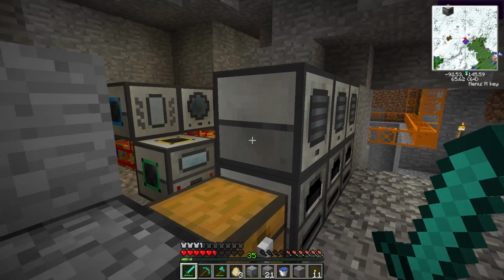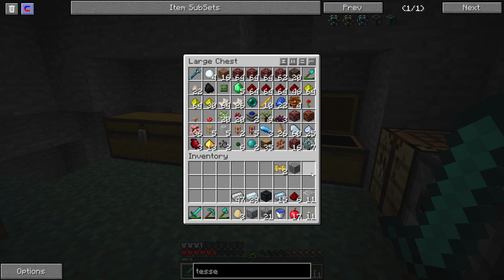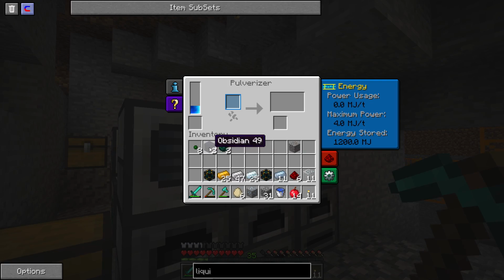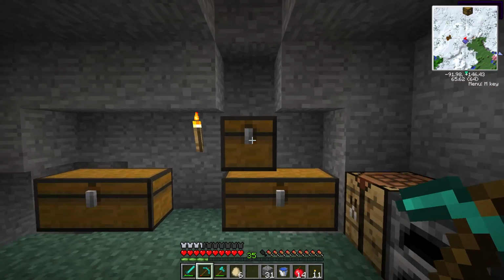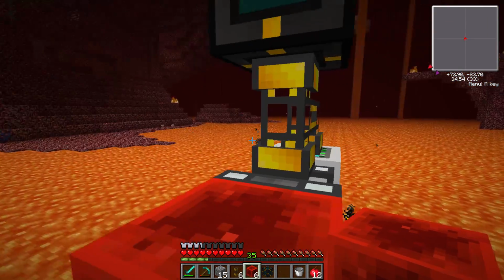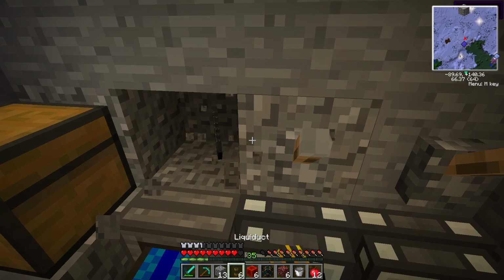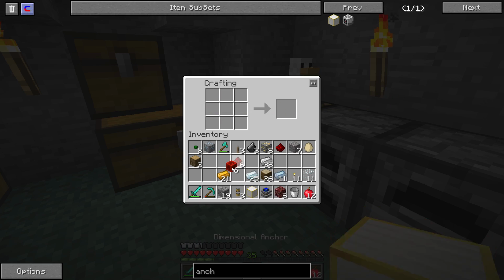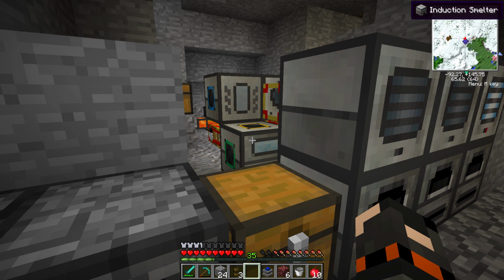Big Dig #07 [Modded MineCraft] [1080p] [BoxerGaming]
We start a new adventure in the beautiful and mineral rich world of Big Dig! This mod pack is very similar to FTB Unleashed, Tekkit, etc but it has one big difference: loads of ores! This mod pack is designed to minimize mining time and really get into the technical and magical mods; including Galacticraft!